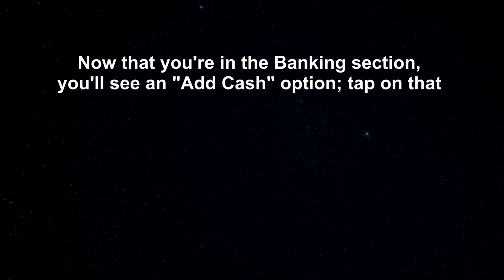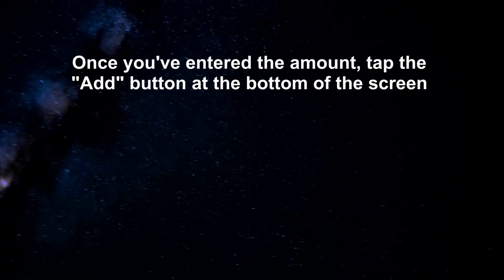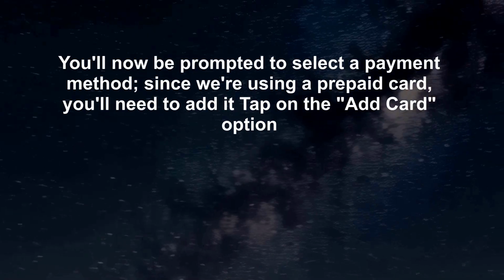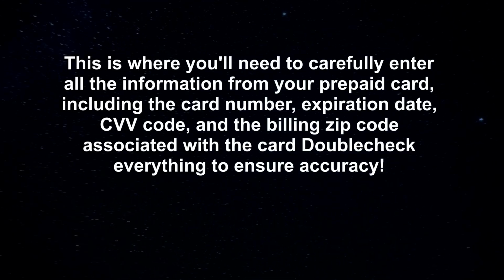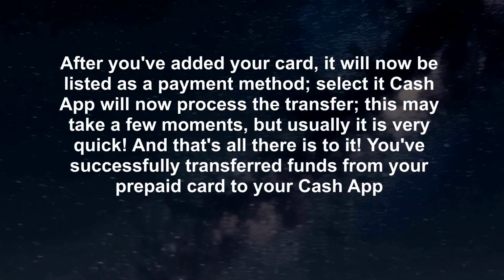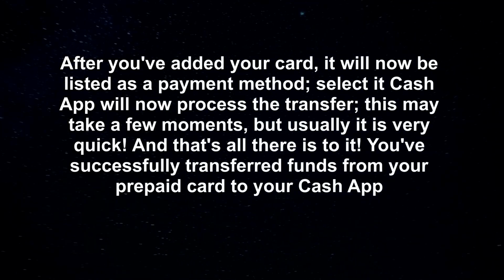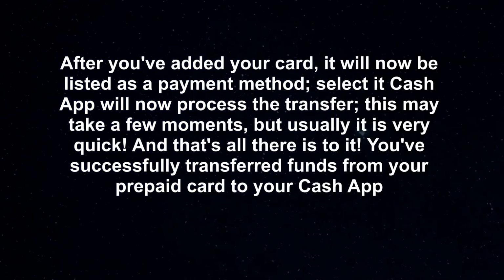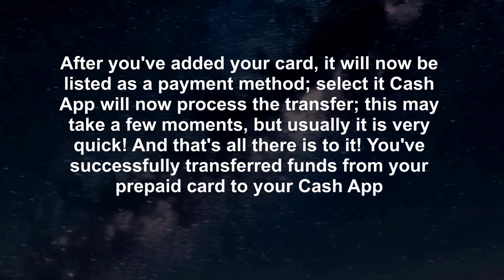TRANSFER FUNDS FROM PREPAID CARD TO CASH APP - Julia'sTutorials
TRANSFER FUNDS FROM PREPAID CARD TO CASH APP outlines the process of moving money from a prepaid card to Cash App, allowing users to consolidate funds and utilize Cash App's features for payments and transfers, enhancing the usability of prepaid cards.

00:00 Intro
00:06 Open Cash App
00:12 Go to Banking Tab
00:17 Add Cash
00:21 Enter Amount
00:28 Tap Add
00:31 Add Card
00:35 Enter Card Details
00:43 Confirm Transfer